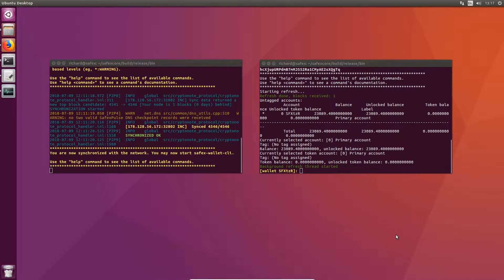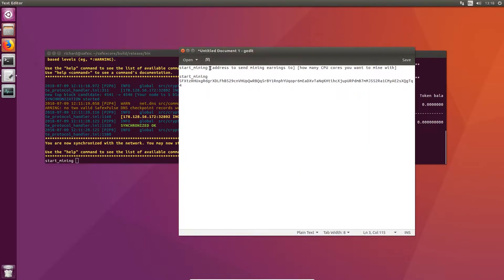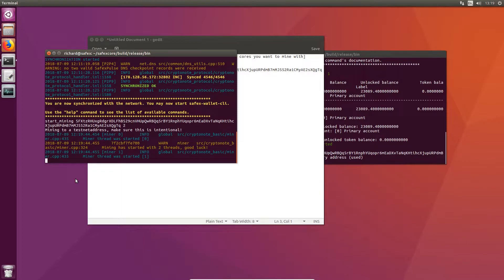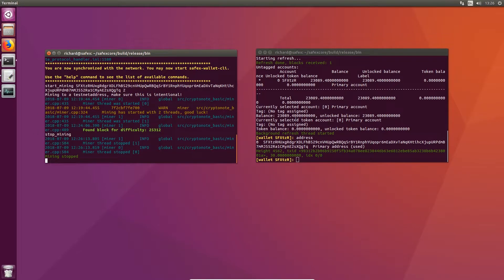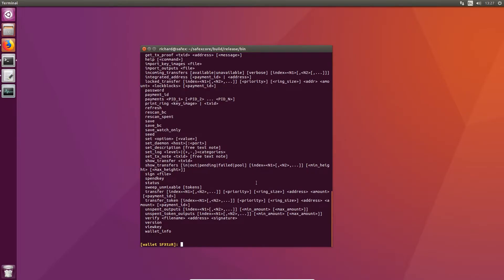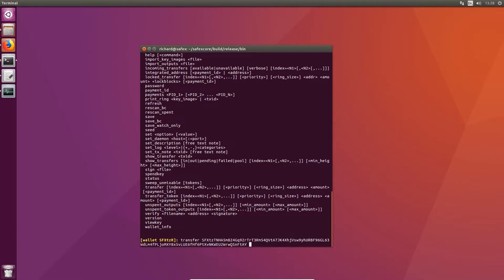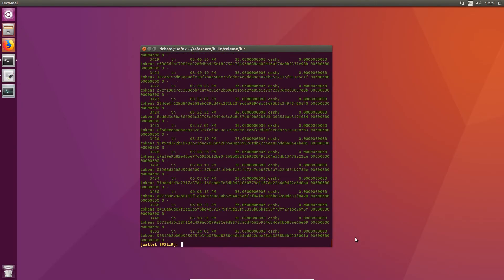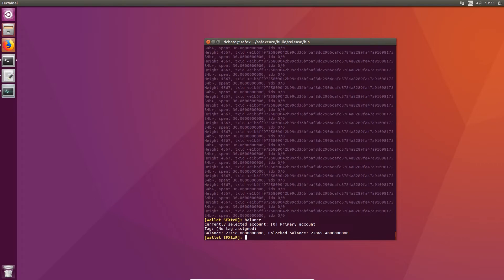[Tutorial] OLD - SEE DESC How to mine and transfer Safex Cash on the Testnet Blockchain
In this video i will show you how to perform CPU mining on the Safex Blockchain Testnet, and how to perform a basic transaction to another wallet.